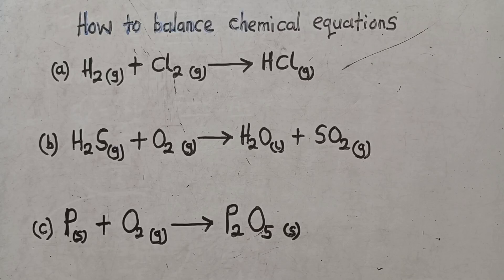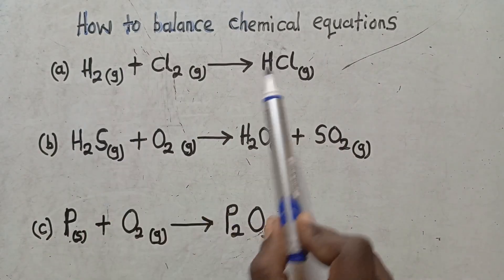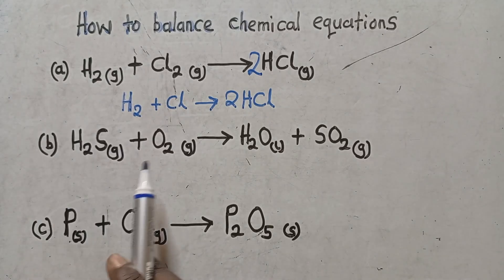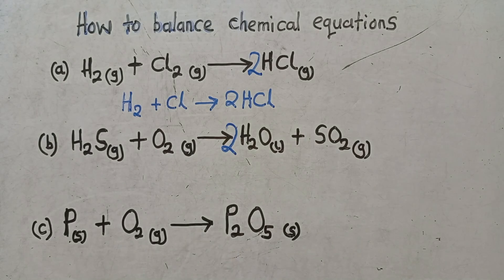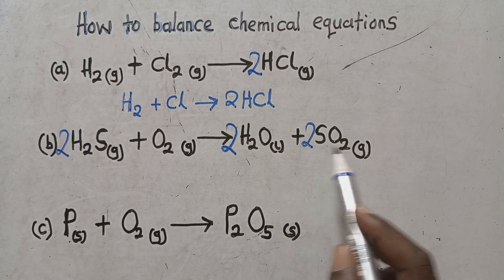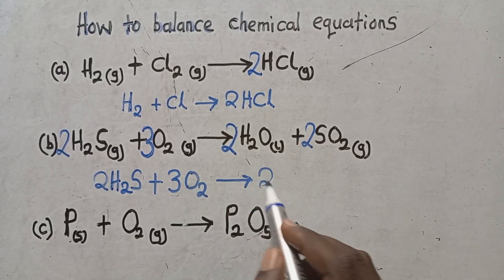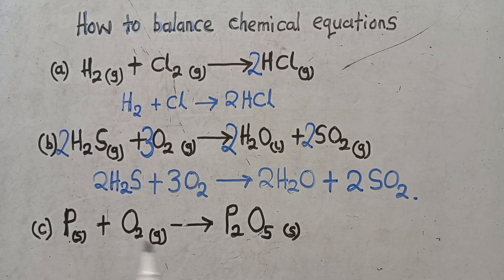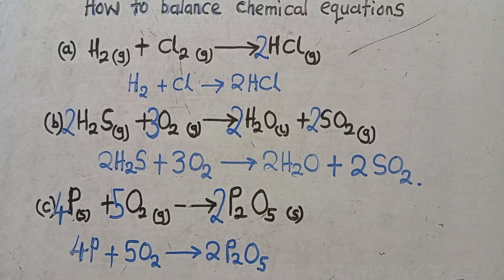How to balance a chemical Equation || Harrison J Zulu Tutor